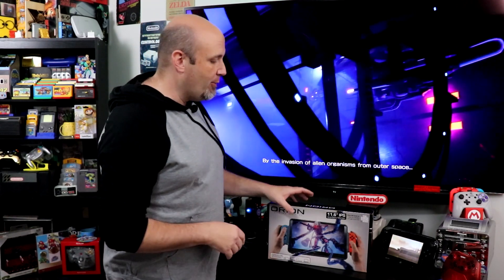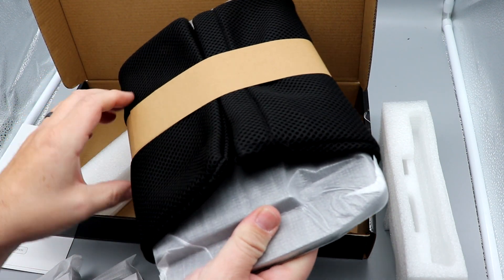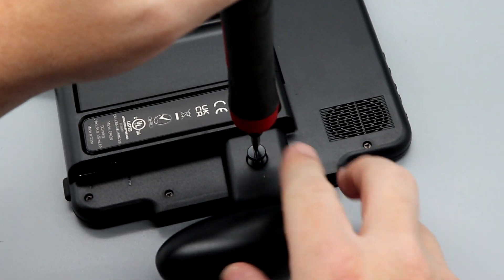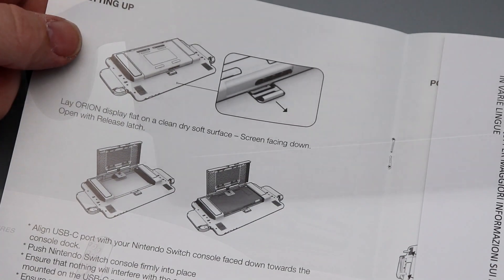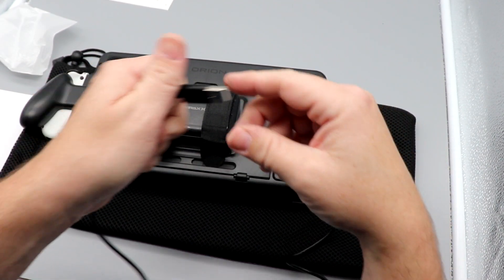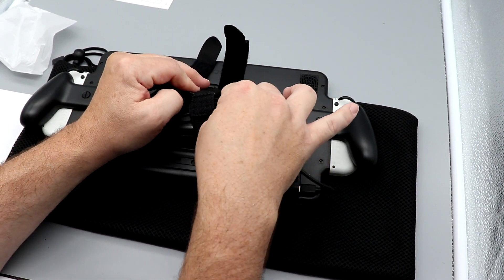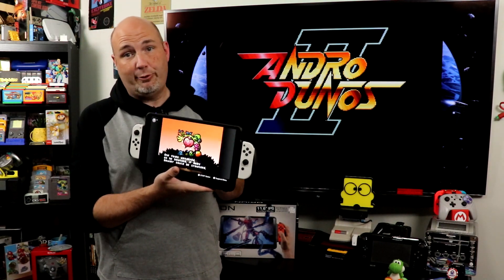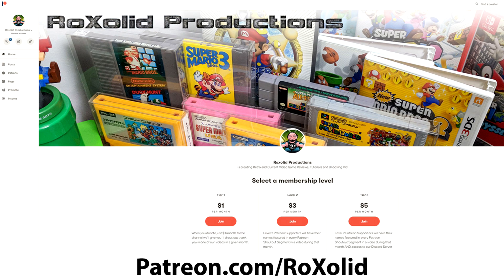Craziest & Most Awesome Nintendo Switch Accessory? Up-Switch Orion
In this episode, we look at what could be the Craziest & Most Awesome Nintendo Switch Accessory the Up Switch Orion 11.6 inch IPS display for the Nintendo Switch and Nintendo Switch OLED.

There are so many different grips and grip cases out there for both the Switch and the Switch OLED differentiating them can be a bit of a challenge. Challenge accepted, said the team at Up Switch, who have come out with perhaps the most unique, most odd, most incredible Switch grip ever. See, anyone can make a grip, anyone can make a case, but it takes someone with a little bit of crazy to make one with a built-in 11.6 inch display.

From the box, the Orion comes in a few separate pieces. The left and right joy-con holders must be screwed into the back of the unit before you can play. They include a pair of screws and an extra pair for you to be able to perform this. While the left side screwed on without any issue, I did have some issues with the right side. Upon further inspection, the hole which was injected molded into the grip was not quite centered with the hole for the threads in the back of the device. This caused a bit of an alignment issue for me. I used a tapered reamer to open up this hole a little bit to get more of a straight-on shot. I feel like the joy-con grip holders could have been made a little bit larger, they're a bit small for my taste and I generally prefer smaller controllers.

The Orion features a standard size HDMI input jack, USB-C for power, and a 3.5 mm headphone jack. I love the fact that the HDMI input is a standard and not mini or micro HDMI, it makes it much easier for you to be able to grab and go and connect any device without an adapter. To power the Orion, you must use your own external battery pack or the Switch AC power supply. There is no cable provided for connecting a battery pack, kind of a miss in my opinion.

The 11.6 inch IPS display does not feature touch capabilities, so if you were looking to play touch games on it from the Switch you will not be able to do so. This is a very similar panel to those that I've tested from WiMAXit and LePow in the past, usable but it is not going to win any awards. The colors are muted and soft, but man, it's huge! Scrolling through the menu is very similar to those other monitors as well, and that can be somewhat frustrating as the push buttons don't always do what you think they should. Also, the volume rocker must be pressed once for every adjustment up or down of your volume. That's a pain.

Once I slid my Switch OLED into the system I went in to start playing games. I did notice that the left joy-con took a little bit longer to connect to my system than the right. This has nothing to do with the Orion as the joycons are utilizing wireless connectivity and there's no physical connection well in the Orion. This was odd.

I will say that I felt more comfortable playing the Orion while resting it on a tabletop. This thing is heavy, and part of that is the display, part of it is the battery pack, and part is the Switch. Imagine holding your computer monitor to play your Switch, that's going to be pretty similar to The experience here from a weight standpoint. Thankfully, the built-in kickstand is extremely well designed and tabletop mode is wonderful. One thing that's less wonderful coming from the Switch OLED is the quality of the 2.5 mm speakers. Where the Switch OLED has amazing audio, these definitely hurt the overall experience.

One thing that can be a concern with displays like this is any lag, delay, or latency. Playing games such as Street Fighter, Punch-Out, those sorts of games that require rapid responsiveness, I will say it actually felt pretty decent. Action platformers such as Super Mario Odyssey, beat'em ups such as the vastly superior Turtles in Time all felt decent as well. Viewing angles were pretty good, again comparable to other screens of the style and design.

Why it RoX:
- Turns your Switch or Switch OLED into a Super Switch
- Standard HDMI input
- Usable as a secondary monitor with your computer
- Responsive
- Excellent beefy kickstand
- Protective carry case included
- Extra set of screws included

What could be improved:
- Not 1080P
- No power supply or USB cable provided
- No touch screen function
- Heavy
- Joy-con holders a bit small
- Speaker quality is rather low
- Volume rocker must be pressed each time to adjust

This is a really interesting concept, and as such, it's an interesting first effort but there are definitely areas that can be improved. The audio quality is really not good, I'd like a way to bypass the built-in speakers and just have the Switch OLED s work. The rocker adjustment for the volume is also tedious. I do love the built-in HDMI, and for what it is the display is decent. I look at this as more of a novelty and I don't know that this will have widespread appeal. It's a clever concept I just don't know that I am the right customer for it.